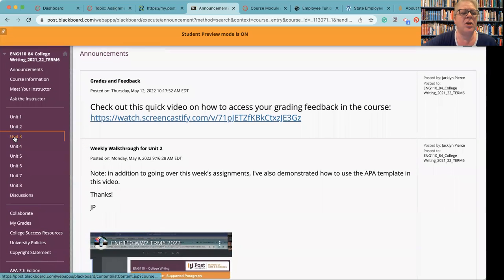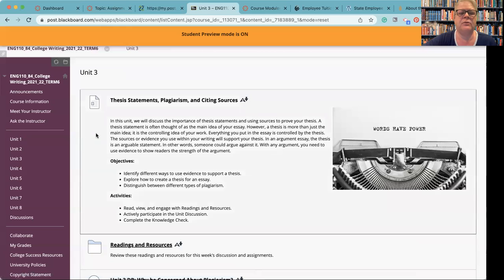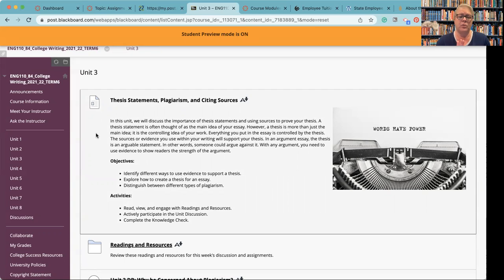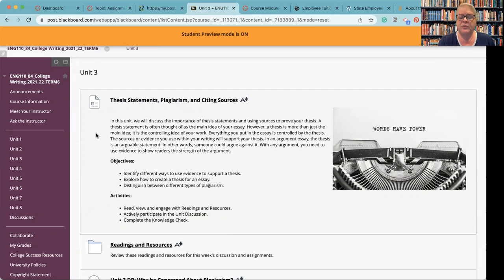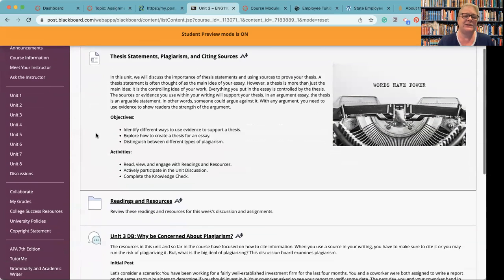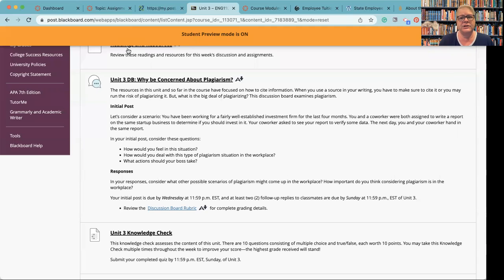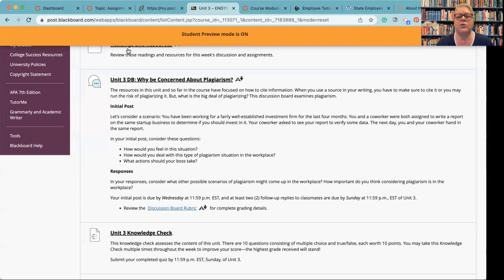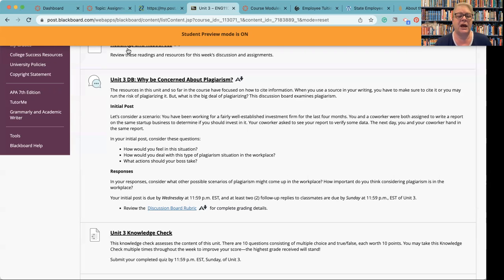ENG110 WW3 TRM6 2022